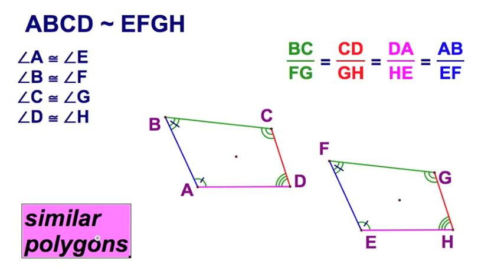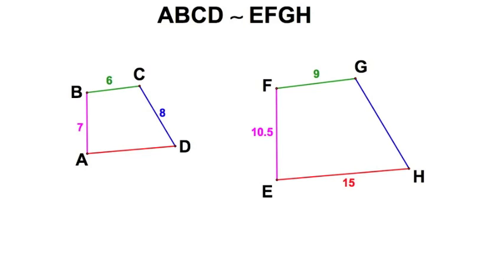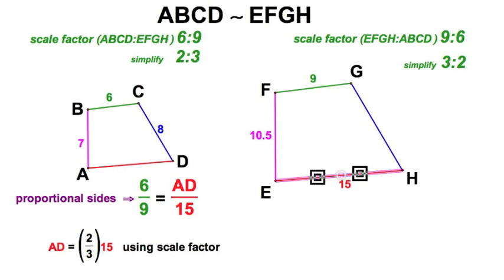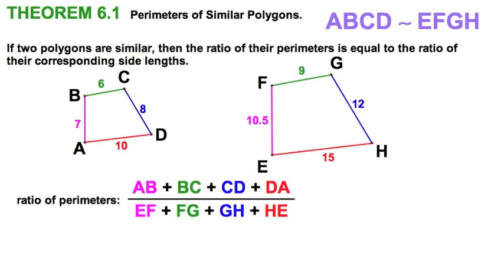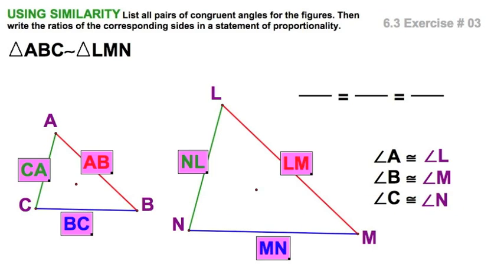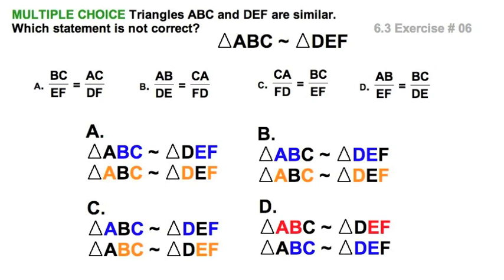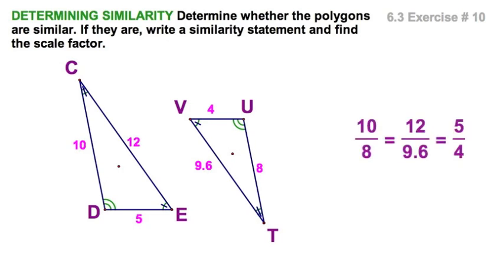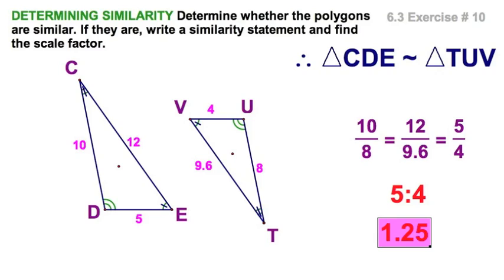6.3 Identifying Similar Polygons & Scale Factor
We will demonstrate how to identify similar polygons and find scale factors

THEOREM 6.1  Perimeters of Similar Polygons.

If two polygons are similar, then the ratio of their perimeters is equal to the ratio of their corresponding side lengths.